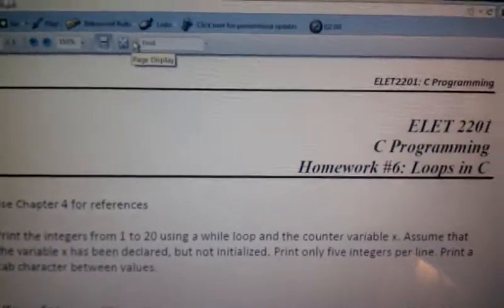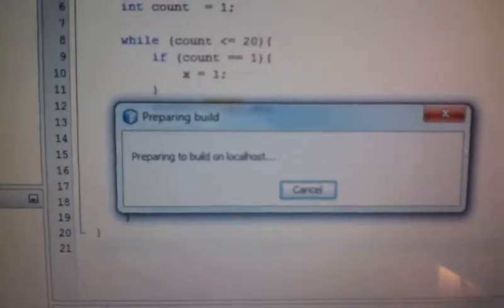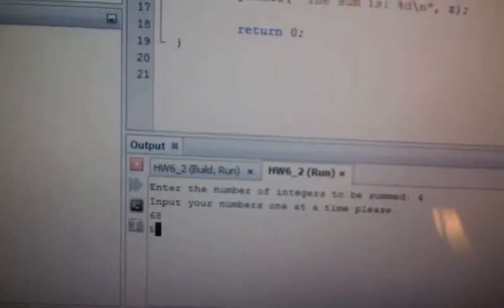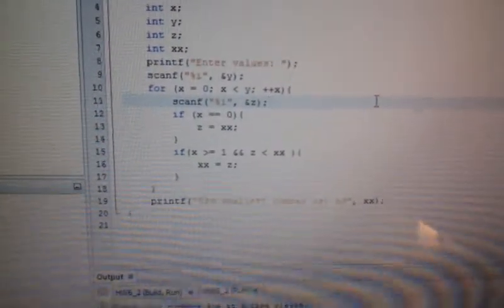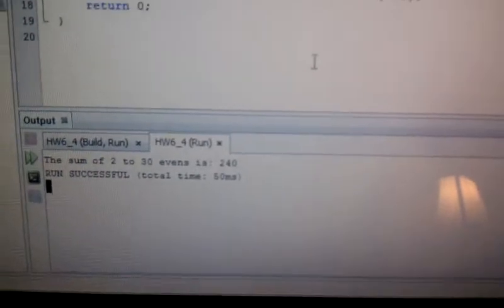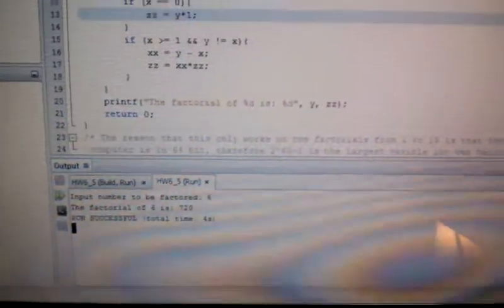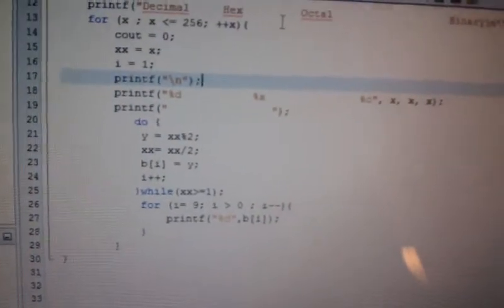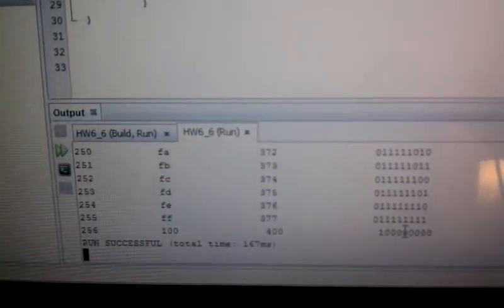Loops in C Programming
Using loops in C Programming, Homework 6